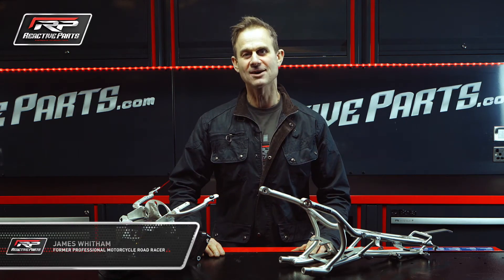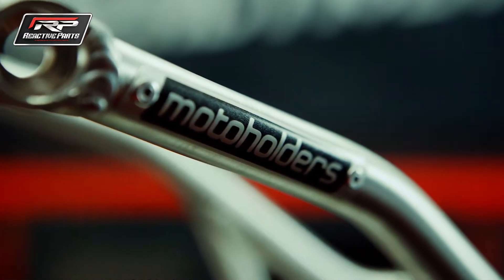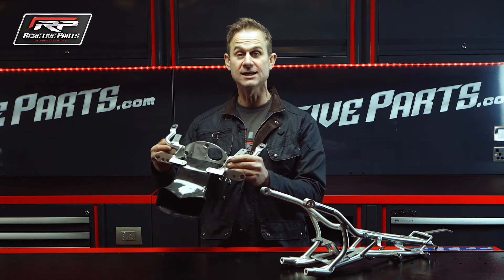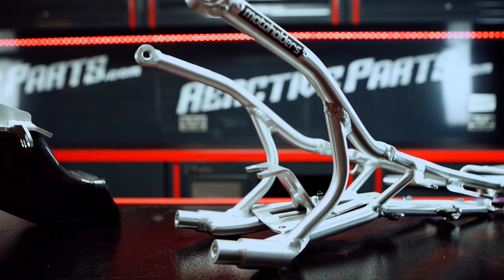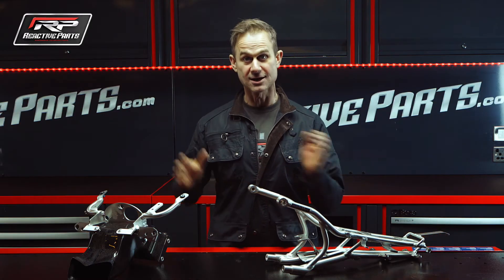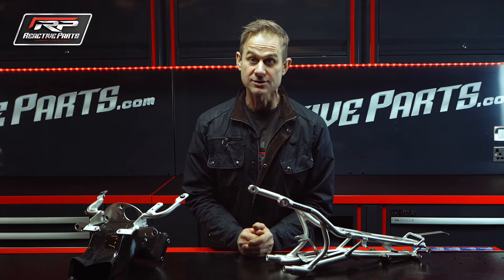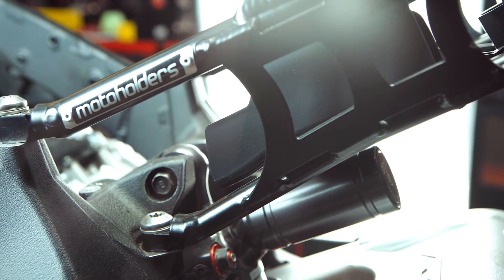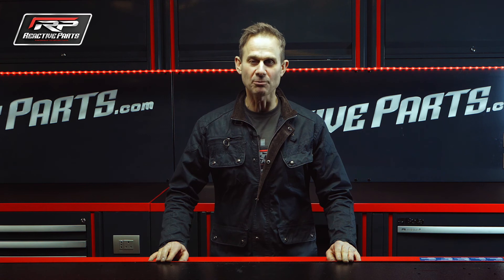Motorcycle Subframe / Clock Bracket Review by Reactive Parts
Get a detailed review of the Motoholders clock brackets and subframes, why you should be upgrading to get the best performance out of your motorcycle by James Whitham, ex MotoGP and World Superbike Championship rider.